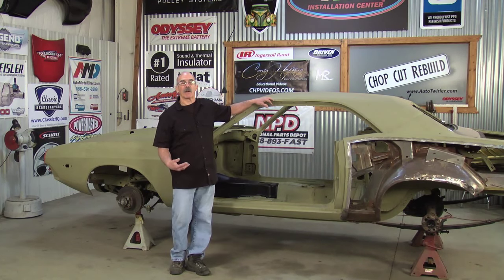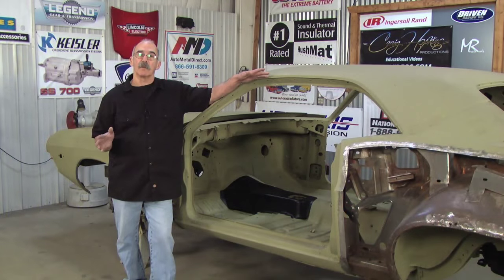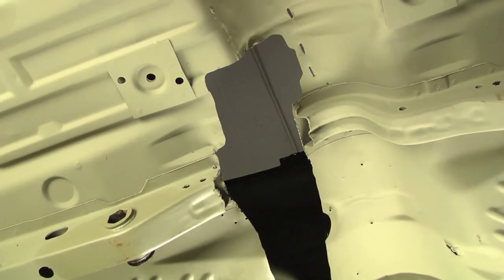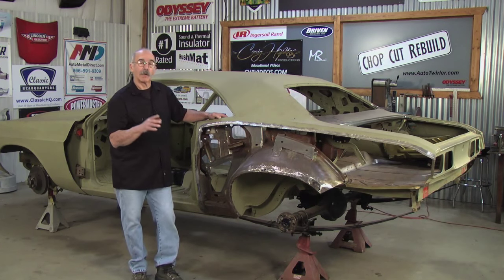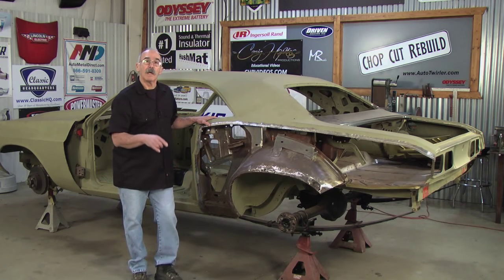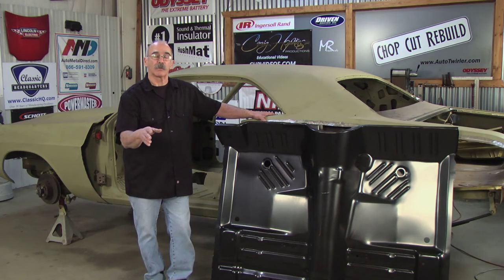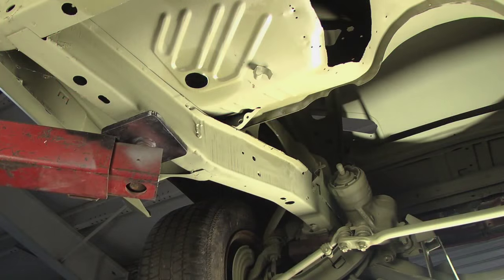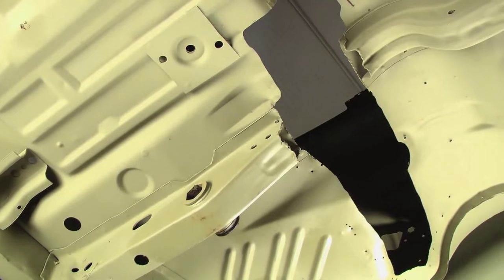INTRO TO CAR FLOOR INSTALLATION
Craig Hopkins installs a full car floor on a Dodge Challenger just the way the factory would do it. You will learn how to properly support and level it on jack stands to keep the car from drooping on either end or in the middle. Also, make sure to put the floor in first then do whatever else needs to be done.